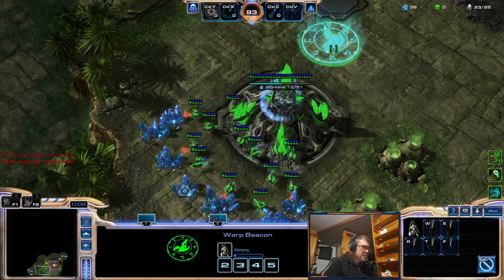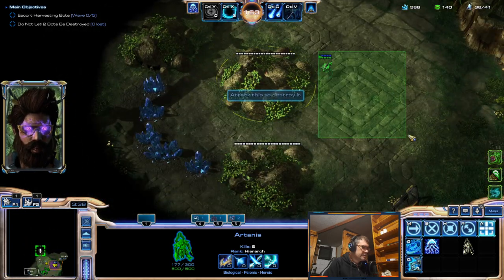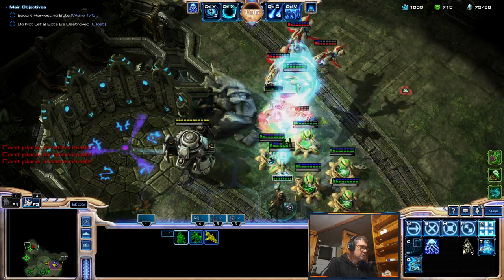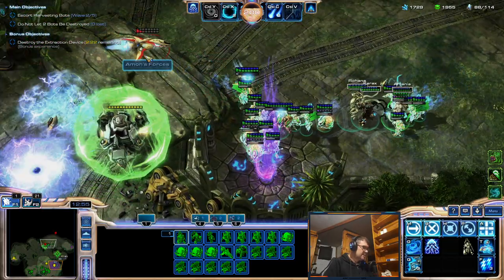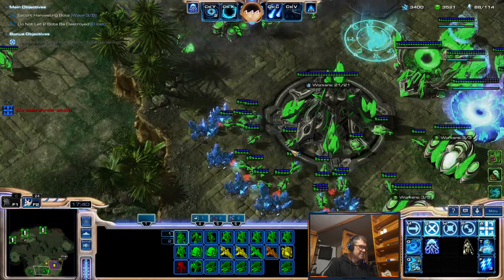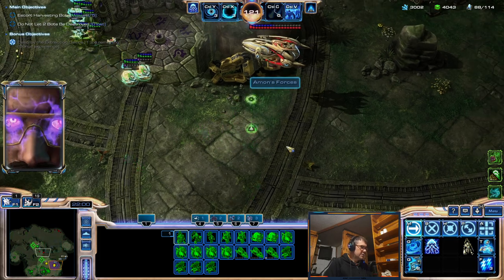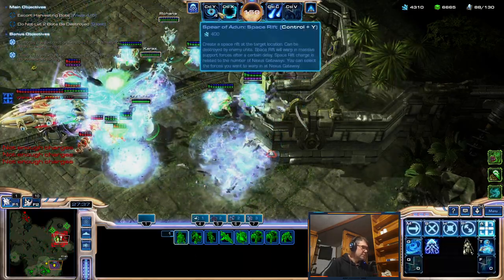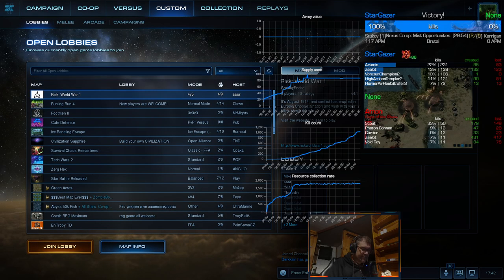ARTANIS vs BREATH OF DESTRUCTION!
Map presence is the key! Overcharge helps too!